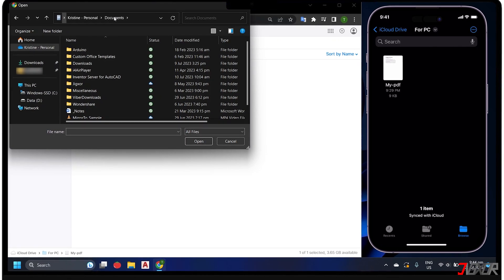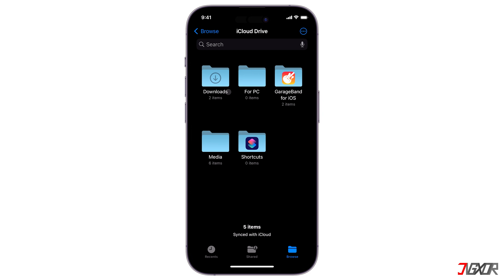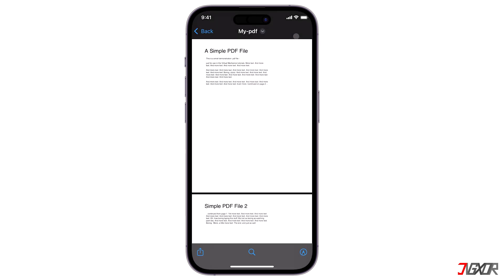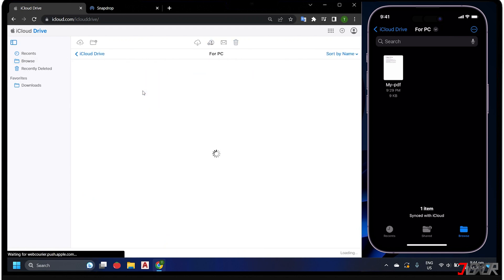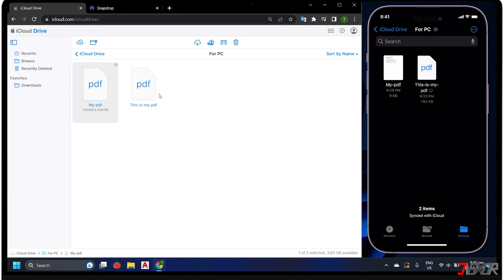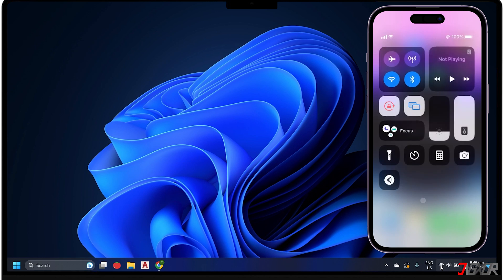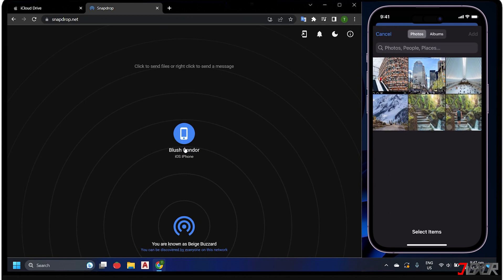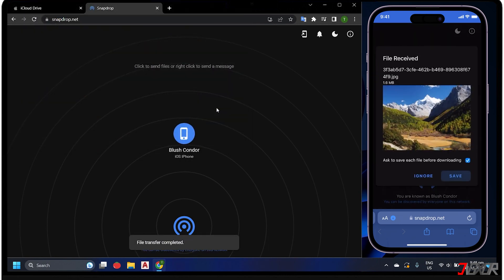How to Transfer Files from iPhone to Laptop or Windows PC! [2 Ways]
Whether you want to share photos, videos, documents, or any other type of file, it's important to find a reliable and efficient way to transfer data between your iPhone and PC. Fortunately, sending files between these devices is quite an easy and straightforward process. In this video, I will show you two easy ways to transfer any file between your iPhone and Windows PC, wirelessly or otherwise. Yours Jigxor

| Sync iCloud Photos to Windows

Timestamps:
00:00 | Transfer via iCloud
02:45 | Transfer using Snapdrop

Video: 545